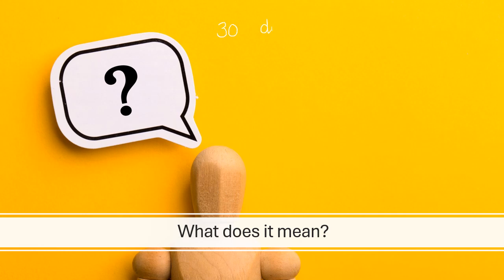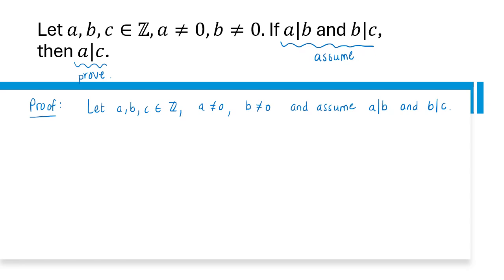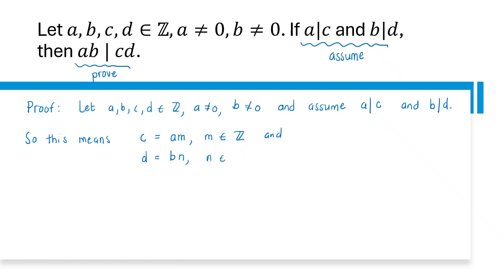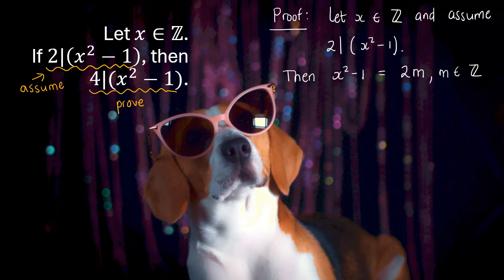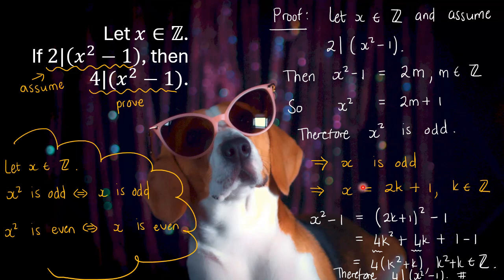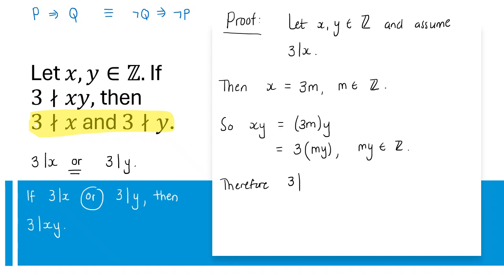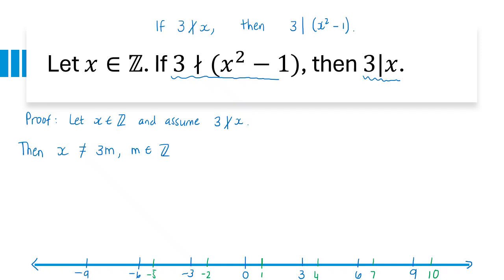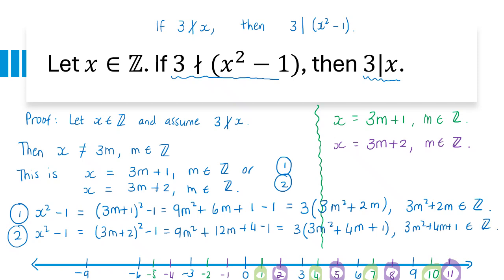Divisibility proofs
In this video, we prove 5 statements involving divisibility of integers.